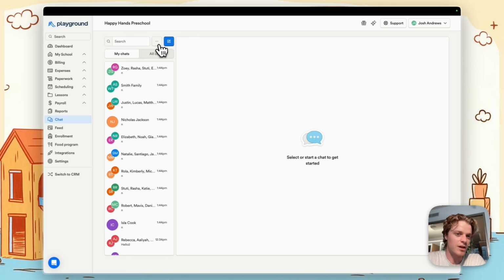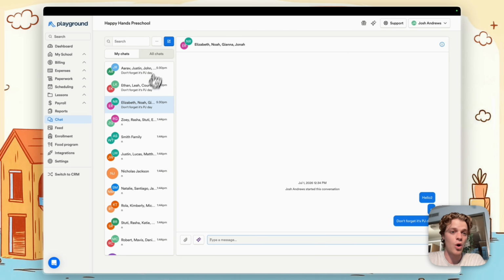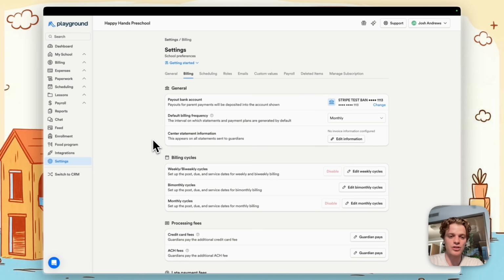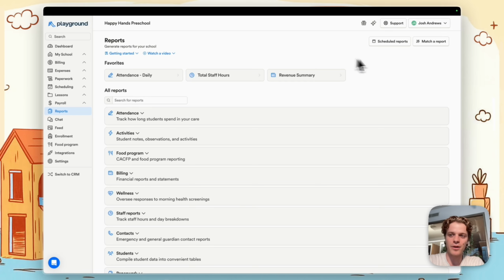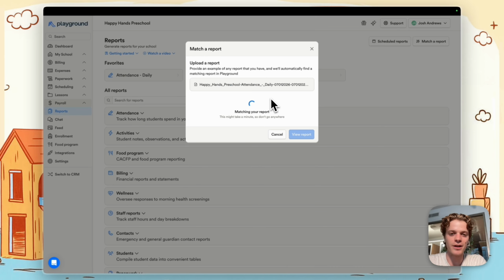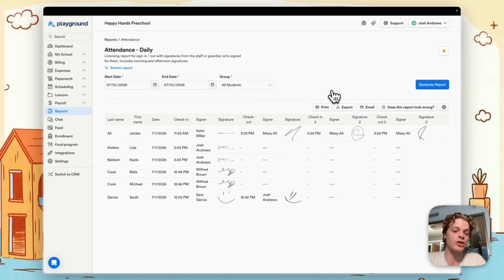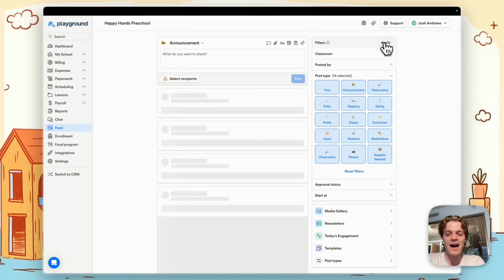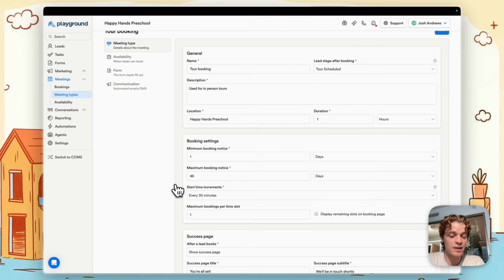Faster Communication, Smarter Billing Controls & Report Finder | Here's What's New in Playground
This week's Playground updates focus on helping teams communicate faster, take control of billing, and find the right data instantly.
Staff can now bulk-send chat messages to selected families or entire classrooms, making school-wide announcements effortless. Centers can disable billing frequencies they don't use, preventing staff from running billing on inactive cycles. The new Report Finder lets staff upload a report from another system and instantly get matched to the right Playground report, draft a custom one, or request something new. And CRM tour bookings now support configurable start-time increments, so schools can offer 15- or 30-minute start options even for longer tours.

Chapters:
00:07 Staff Can Bulk Message Classrooms & Families
01:24 Disable Billing Frequency Types
02:22 Report Finder Overview: Smart Report Matching
04:37 Defining Start Time Increments for CRM Meetings

Learn more about what's new in Playground and how these updates help teams communicate clearly, bill accurately, and stay in control of their data.